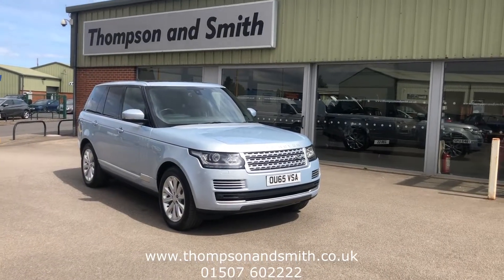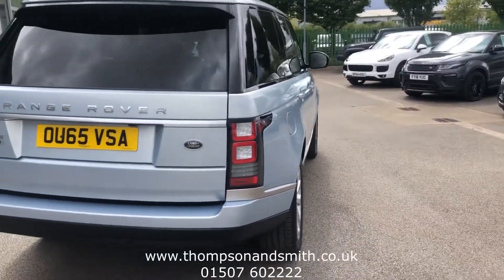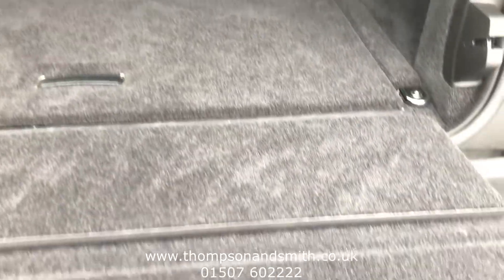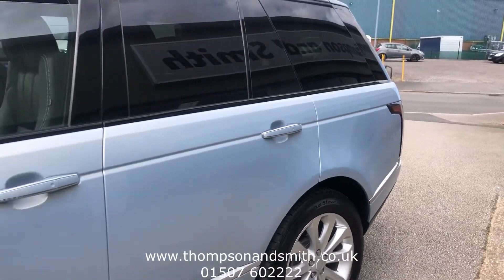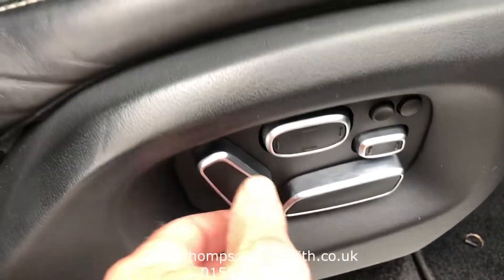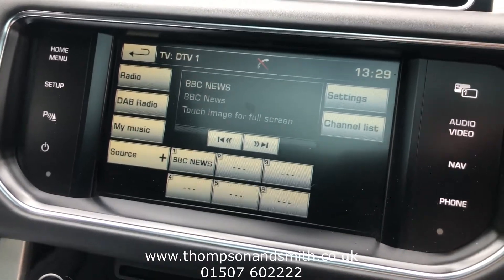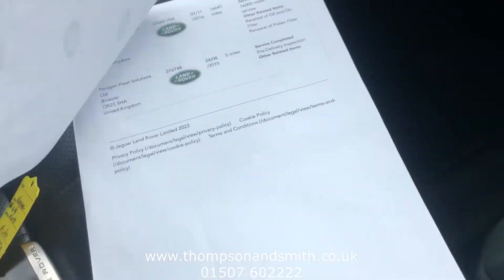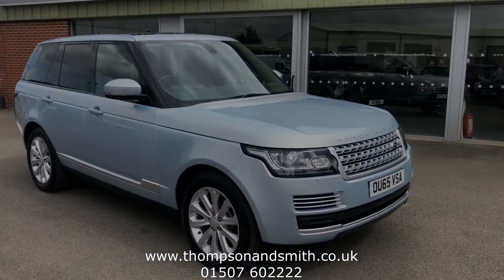2015 (65) Land Rover Range Rover 4.4 (334PS) SDV8 VOGUE SE Auto For Sale in Louth Lincolnshire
We are very pleased to offer this Massive Spec Range Rover 4.4 SDV8 Diesel Vogue SE. Our car is finished in elegant Aleutian Silver Metallic & complimented by the full black leather interior which comes with electrically adjustable front memory seats together with heated front and outer rear seats plus heated leather multi function steering wheel with paddle shift controls. Specification includes the 8" colour touchscreen entertainment system with Sat Nav, Bluetooth, DAB radio, TV Tuner & rear view camera. Great features continue with the full glass panoramic roof with power blind, power tailgate, keyless entry & start, heated windscreen, electrically heated folding door mirrors,  4 zone front & rear climate control, cruise control, USB & aux, meridian speaker system, 20" alloys, rear privacy glass, front & rear park sensors, trip computer, xenon headlights with headlamp wash together with signature LED daytime running lights, auto lights & wipers, front fogs & full size spare wheel. This car has been serviced five times at Land Rover and would be serviced by ourselves on purchase & would come with a 12 month MOT & 6 month R.A.C Platinum Nationwide warranty.